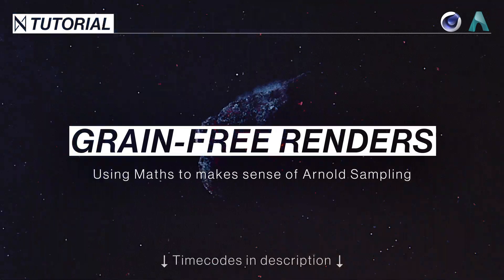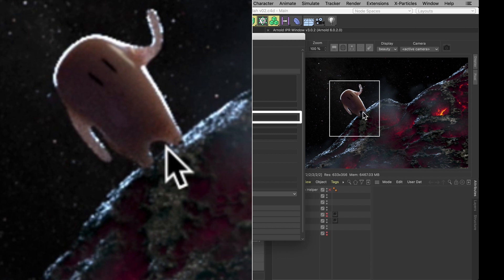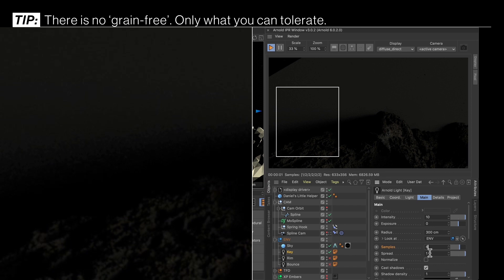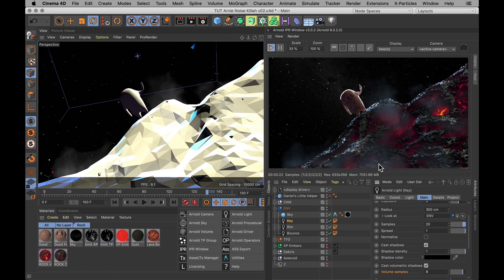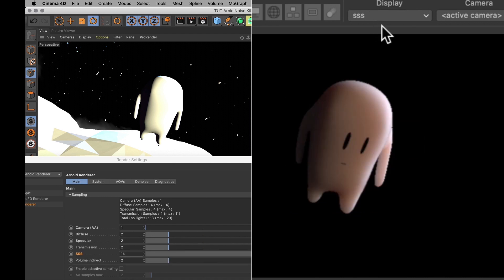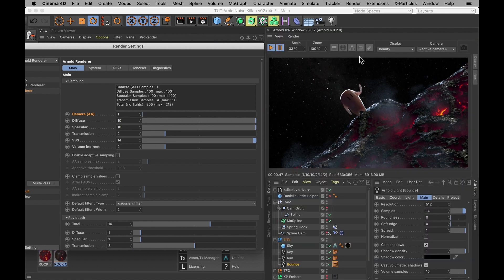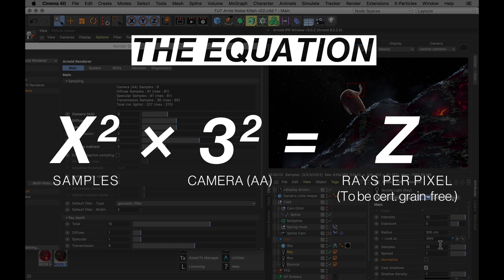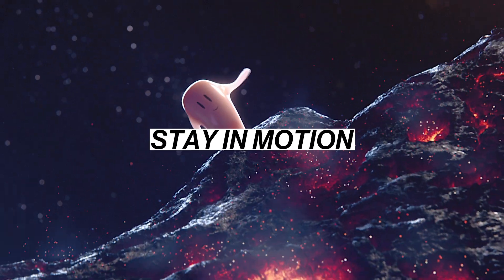C4D & Arnold TUTORIAL | Grain-Free Renders in 4 Steps [Cinema 4D & Arnold Renderer]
When I first used Arnold Renderer I didn’t really /get/ how sampling worked, which often made my Arnold renders very grainy. Much like porridge. But once you understand the logic behind sampling, fast and clean optimised renders in Arnold is just four steps away. Imma show you.

TUTORIAL: Fast and grain-free renders in Arnold Render for Cinema 4D:
00:00 – Eyoo
00:25 – Introduction to the Scene
00:42 – Flogging the Process of Motion Course as fast as I can while doing a test render
01:37 – Introduction to the Arnold Sampling Render Settings
01:46 – How does Arnold Camera AA (the Supersampler) work?
02:29 – The other Samples: Diffuse, Specular, Transmission, Sub-Surface Scattering & Volume Indirect
03:10 – Indirect VS Direct Samples (Render Settings VS Light Samples)
Four-step method to fast & grain-free renders in Arnold for C4D:
04:00 – STEP 1: Using AOVs and Camera (AA) for Grain-hunting
04:30 – STEP 2: Cleaning up Direct Rays (Light Samples and Light Volume Samples)
08:29 – STEP 3: Cleaning up Indirect Rays: Diffuse, Specular & SubSurface Scattering
10:20 – What does Volume Indirect Samples do?
12:03 – STEP 4: Cranking the Supersampler (Camera AA) & Optimising with Maths
12:25 – How Camera AA affects other samples and render times
14:30 – Introducing the Optimisation Equation (for your elation): X²×Y²=Z
16:28 – Cutting Corners to speed up your Arnold Render
17:25 – Summary
17:48 – Next tutorial
18:00 – Kthxbai

Fanfare by FunWithSound
Record Scratches by filmsndfx
Overn timer-ding by gloriaeffect

MUSIC
Intro & Outro – Gangsta Rap Made Me Do It by Ice Cube
Boom! by Roadman Shaq a.k.a. BIG SHAQ (the one and only)